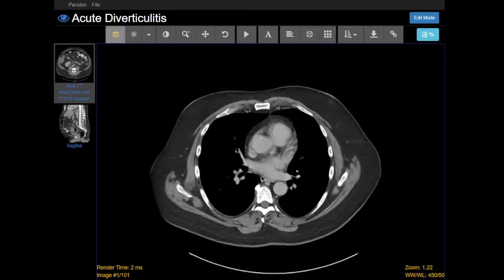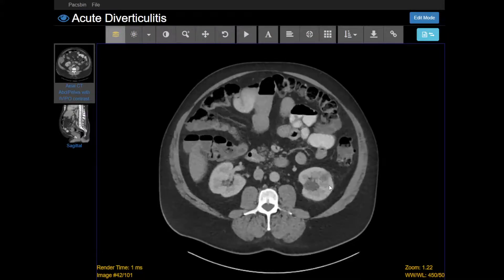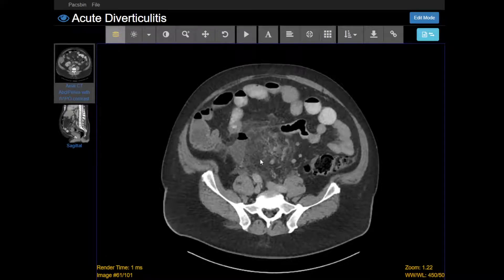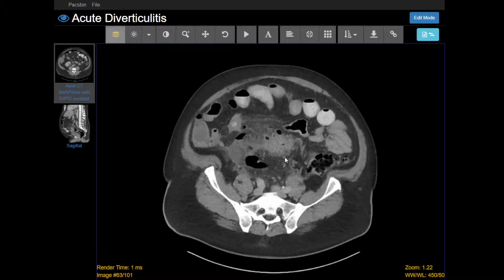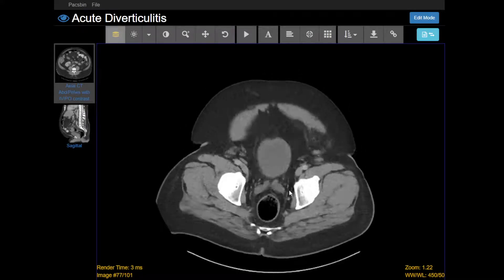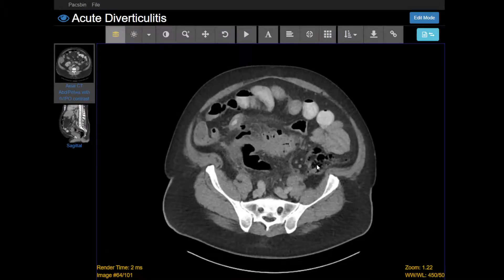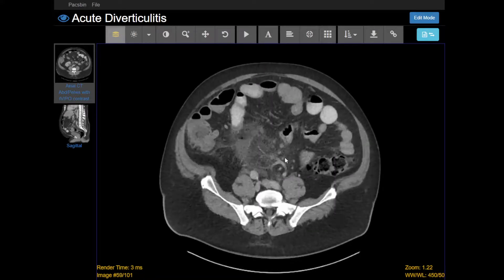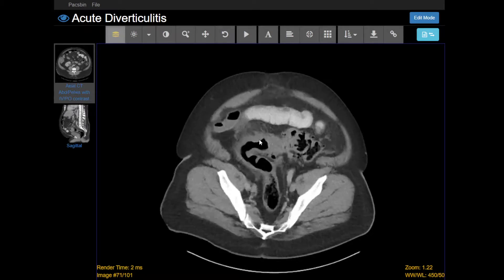Abdominal case review - Acute diverticulitis